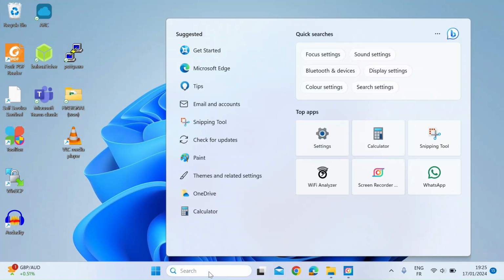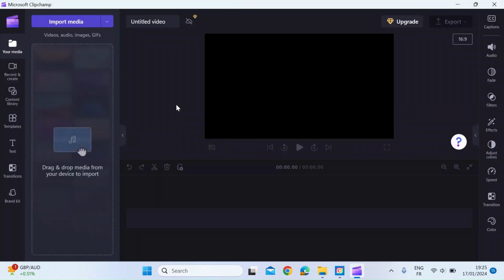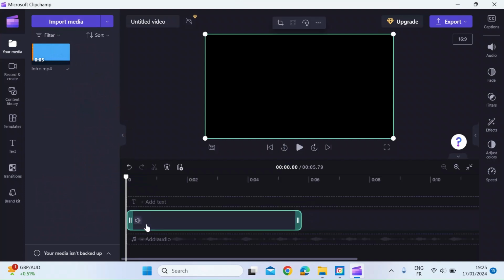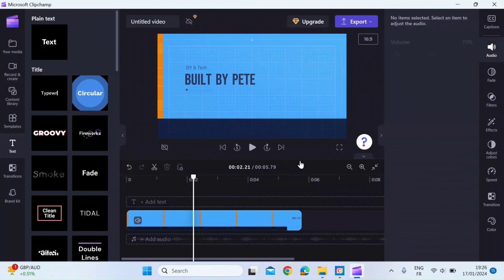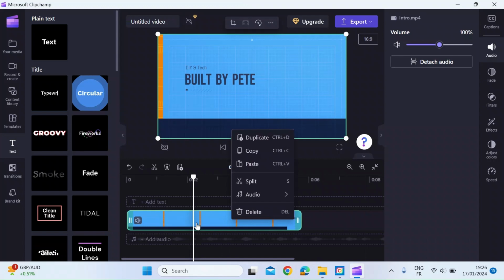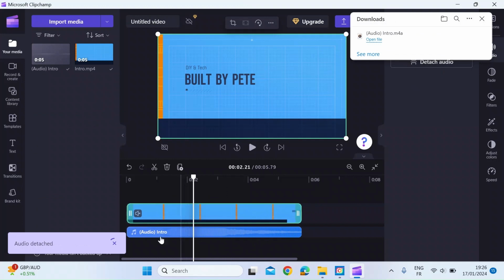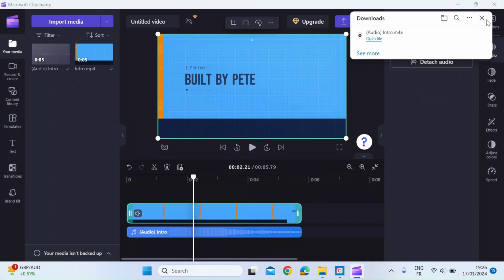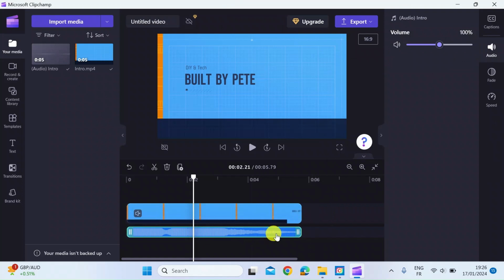How to Easily Separate Audio from Video using Clipchamp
Another Clipchamp 'Tips & Tricks' tutorial.  This time how to easily and quickly separate audio from a video file using the Clipchamp video editor.